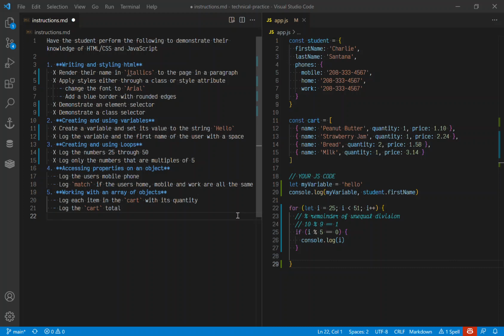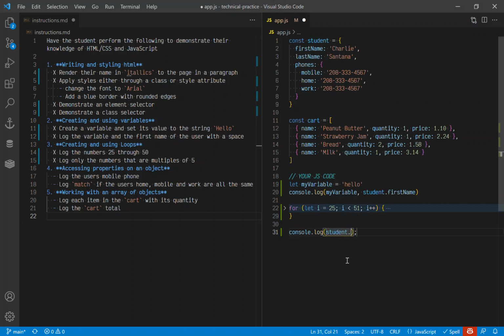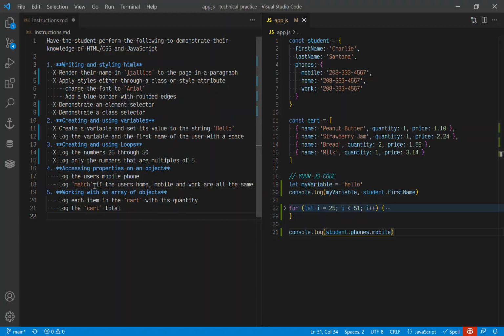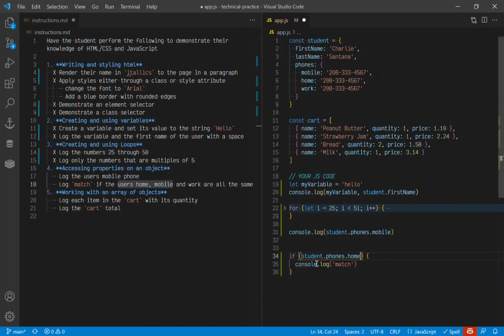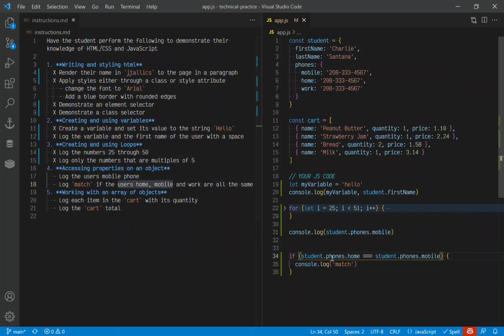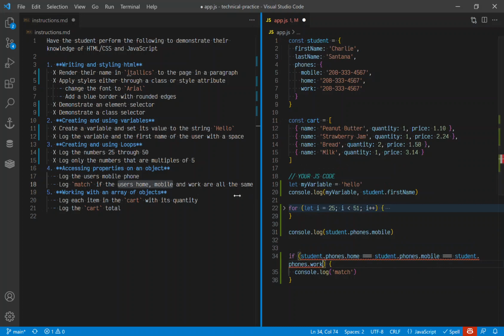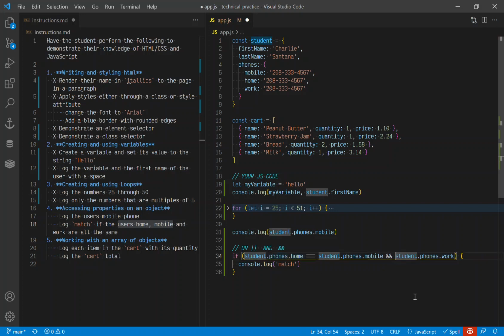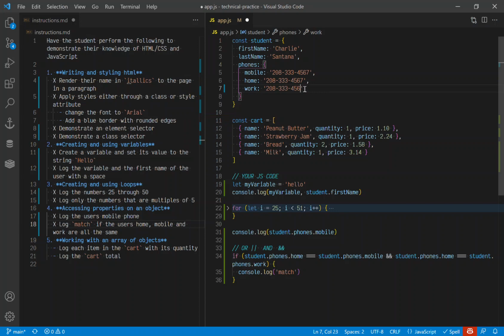Technical Practice 4